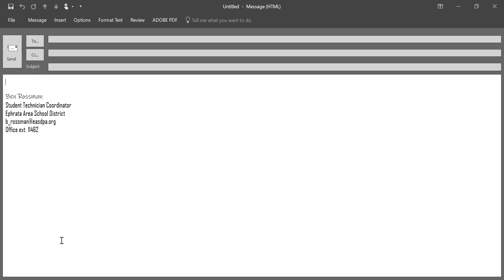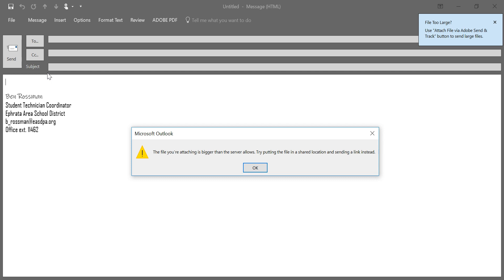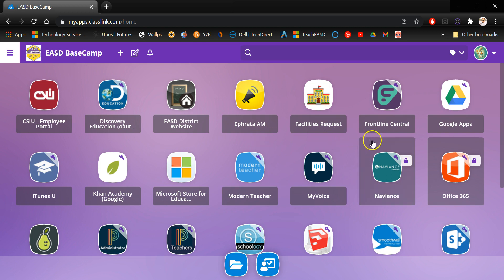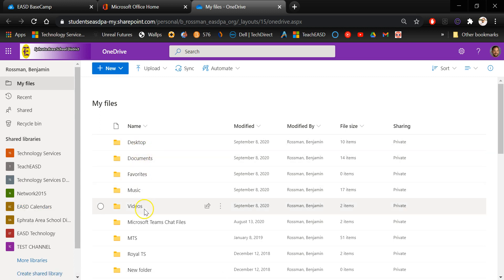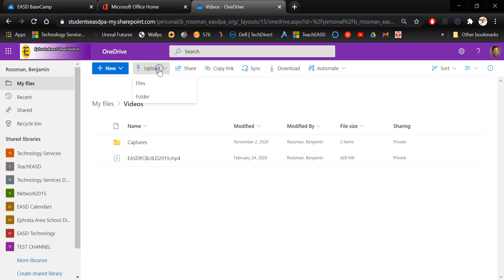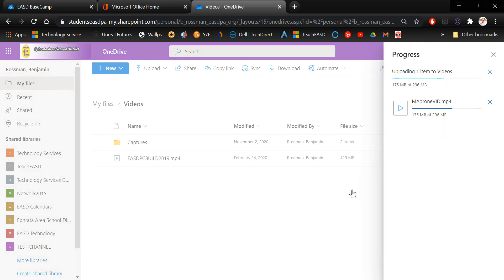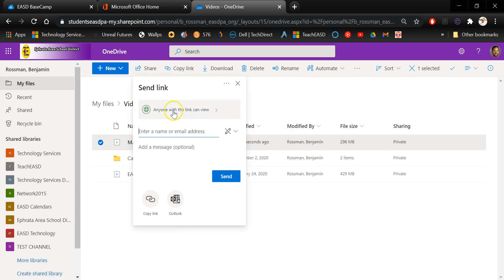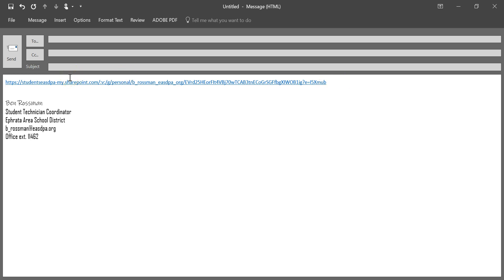How to share a large file with a OneDrive share link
File too large to email as an attachment? Skip the file size limit and share a link to the file instead!